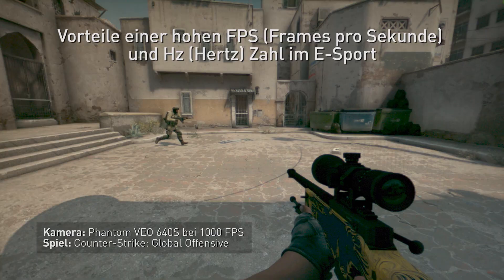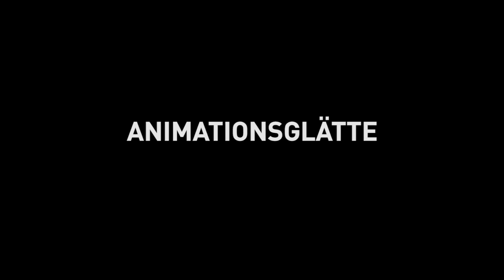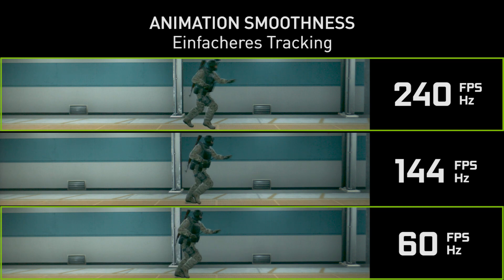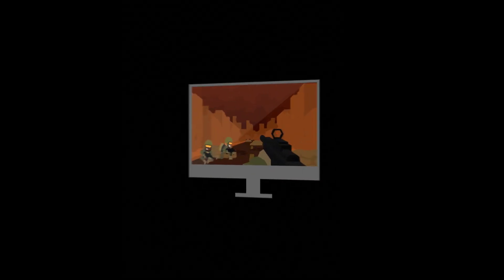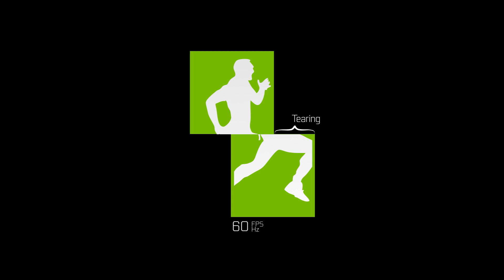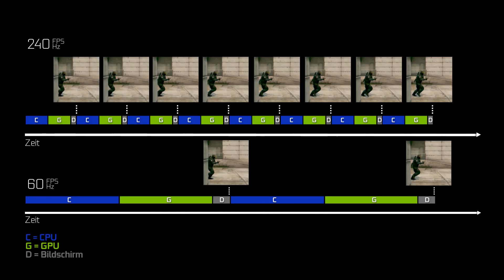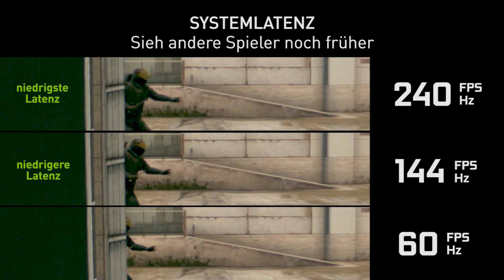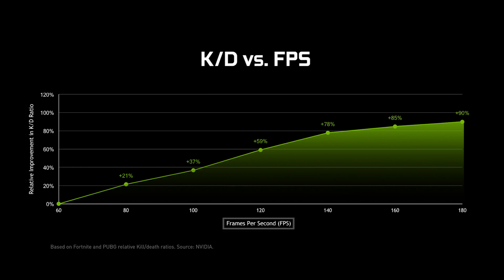Warum es auf hohe FPS ankommt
Kompetitive Gamer und E-Sport-Profis streben nach den höchstmöglichen FPS, um ihnen jeden Wettbewerbsvorteil zu verschaffen. Wir werfen einen Blick darauf, wie das alles auf deinem PC funktioniert und warum FPS, basierend auf den neuesten GPUs, Spielern einen Wettbewerbsvorteil bietet, indem dadurch die Animationsgeschmeidigkeit verbessert, der Ghosting- Effekt & Tearing reduziert und die Systemlatenz verringert werden.

Weitere Informationen darüber, wie hohe Frames- und Aktualisierungsraten bei kompetitiven Spielen helfen, findest du

erfährst du, wie unsere GeForce-Grafikprozessoren die FPS liefern können, die du brauchst, um deine Wettbewerbsfähigkeit in Battle Royale Spielen und First Person Shootern zu maximieren.